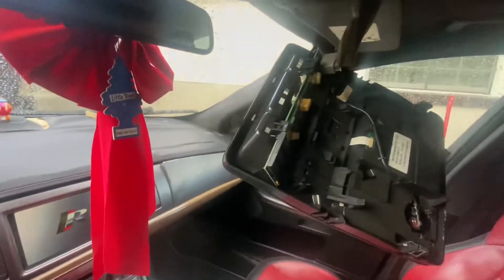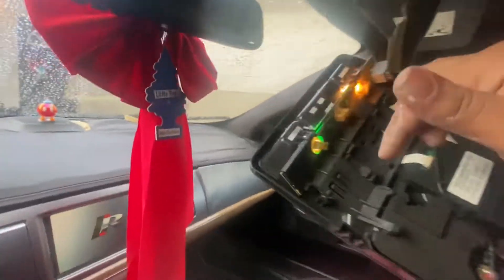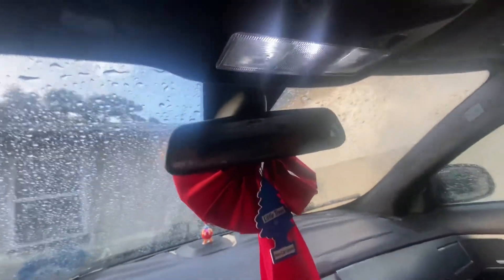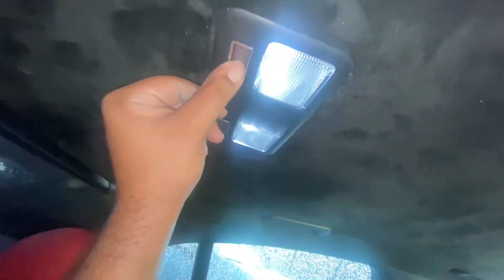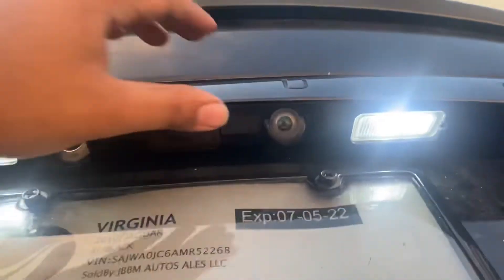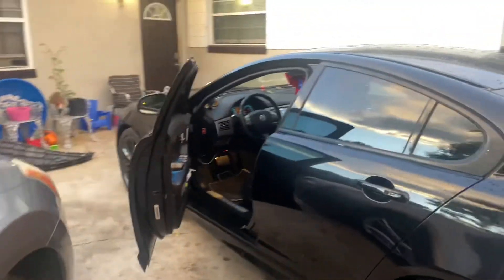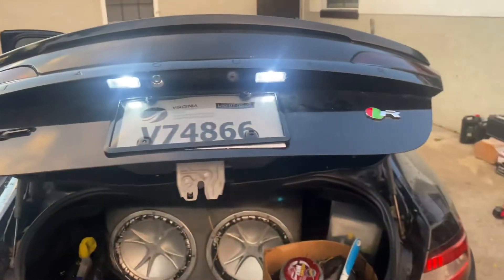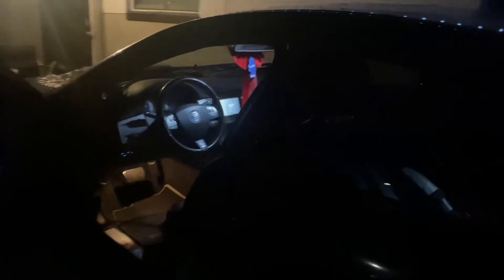Doing my 1st mod to my Jaguar￼ XFR￼..LED light for in interior￼